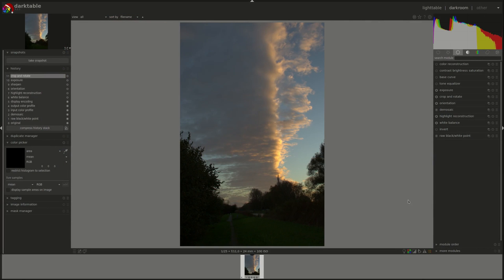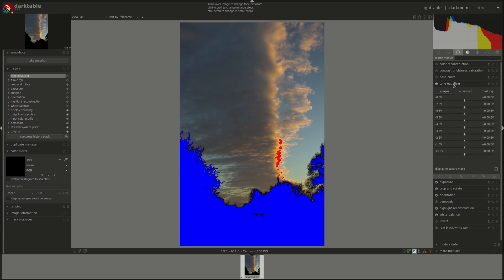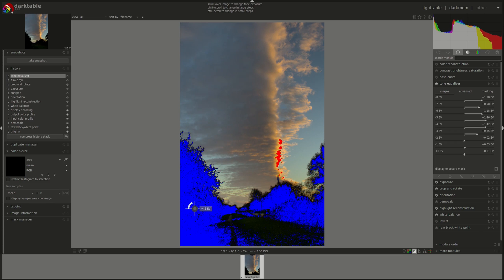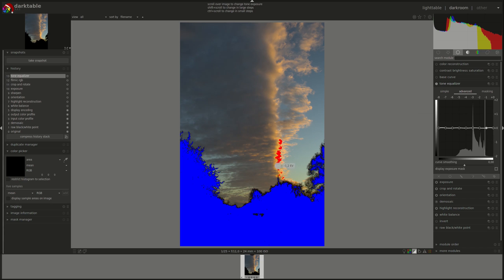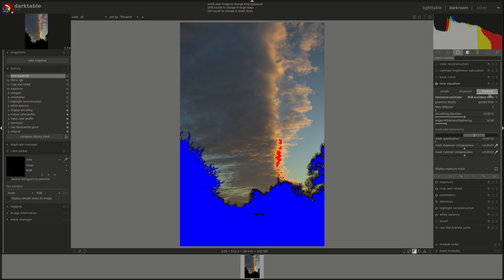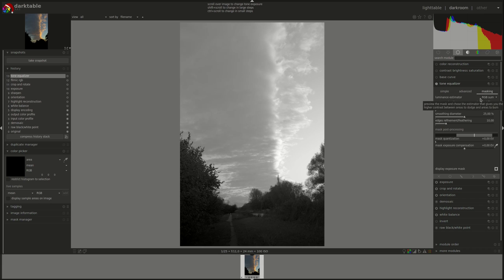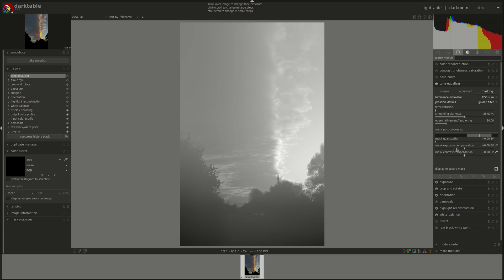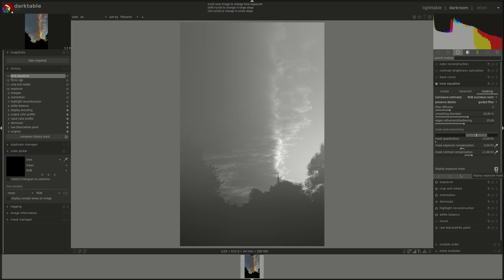darktable from A to Z: 18 - Tone Equalizer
In this video of the darktable from A to Z series we take a look at the 'tone equalizer' module.